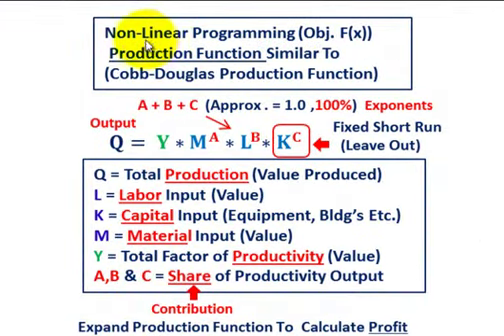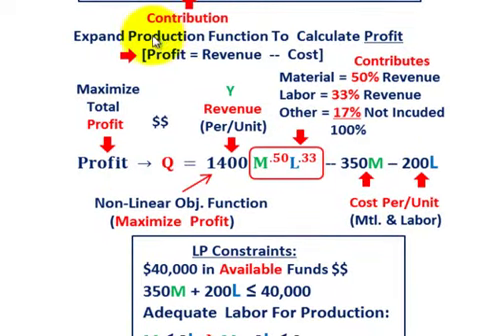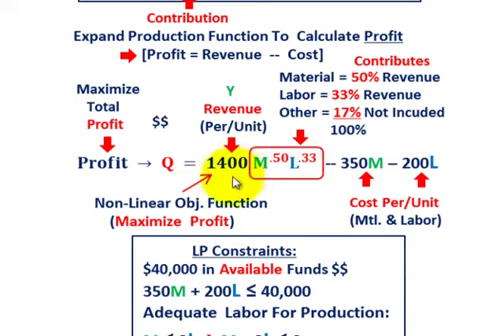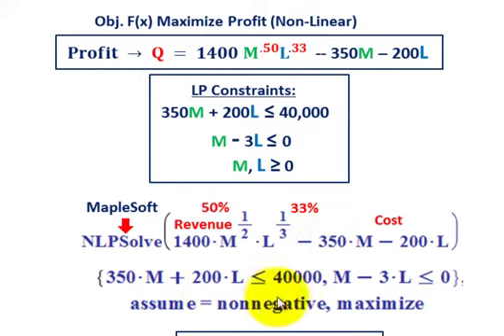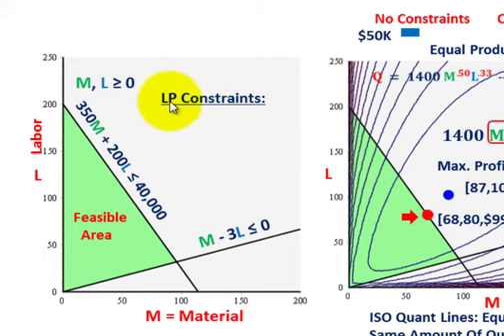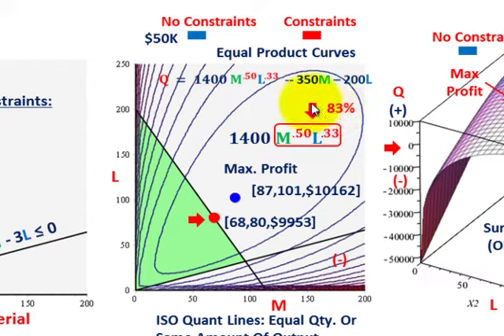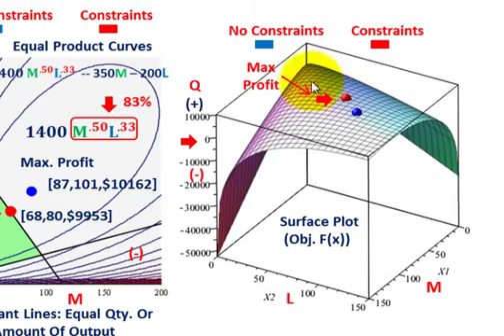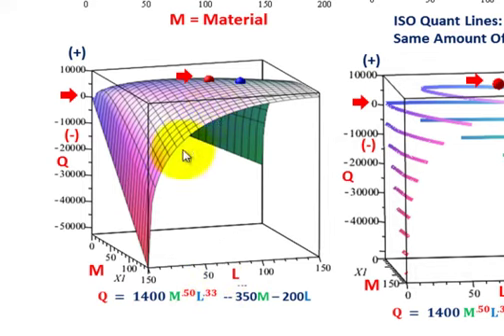Linear Programming (Production Function, Allocating Material, Labor To Revenue, Maximize Profit)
Linear Programming, setting up Non-Linear Production Function for allocating Labor & Materials as a portion of revenue for calculating & maximizing profits based on Production (Power, Exponent) Function, similar to Cobb-Douglas production function, expanding the basic function by adding cost to calculate profits, includes constraints, equal product curves, ISO Quant Lines, etc. detailed discussion by Allen Mursau